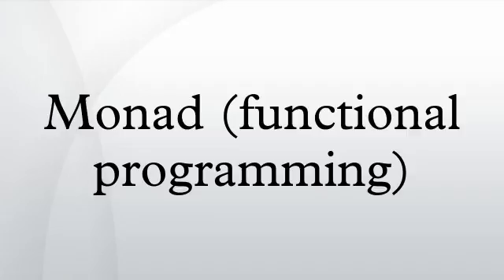Monad (functional programming)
In functional programming, a monad is a structure that represents computations defined as sequences of steps: a type with a monad structure defines what it means to chain operations, or nest functions of that type together. This allows the programmer to build pipelines that process data in steps, in which each action is decorated with additional processing rules provided by the monad. As such, monads have been described as "programmable semicolons"; a semicolon is the operator used to chain together individual statements in many imperative programming languages, thus the expression implies that extra code will be executed between the statements in the pipeline. Monads have also been explained with a physical metaphor as assembly lines, where a conveyor belt transports data between functional units that transform it one step at a time. They can also be seen as a functional design pattern to build generic types.
Purely functional programs can use monads to structure procedures that include sequenced operations like those found in structured programming. Many common programming concepts can be described in terms of a monad structure, including side effects such as input/output, variable assignment, exception handling, parsing, nondeterminism, concurrency, and continuations. This allows these concepts to be defined in a purely functional manner, without major extensions to the language's semantics. Languages like Haskell provide monads in the standard core, allowing programmers to reuse large parts of their formal definition and apply in many different libraries the same interfaces for combining functions.